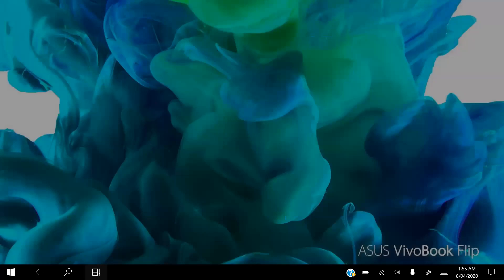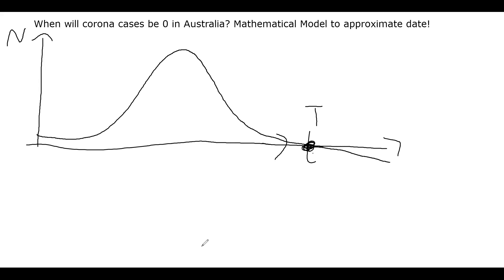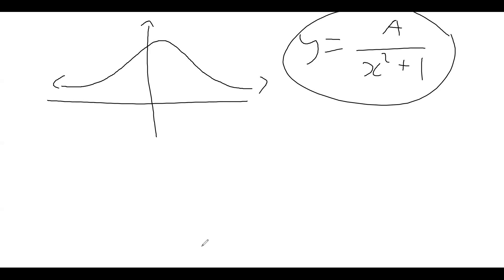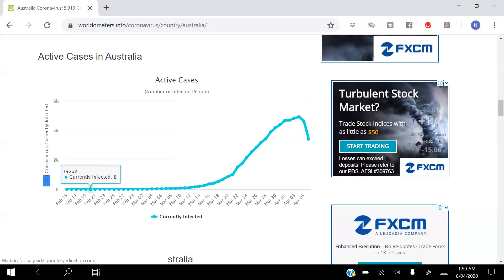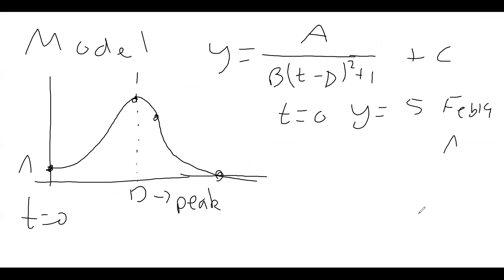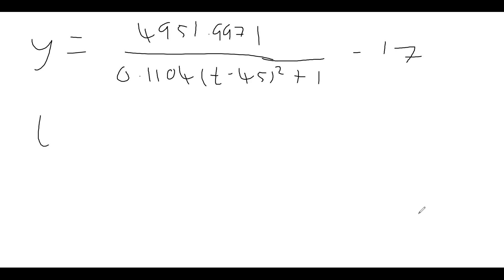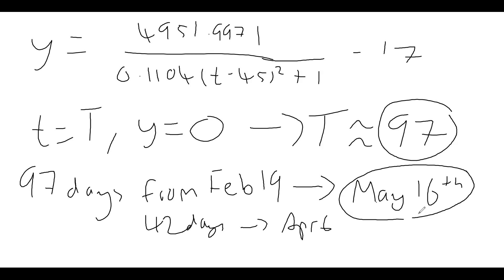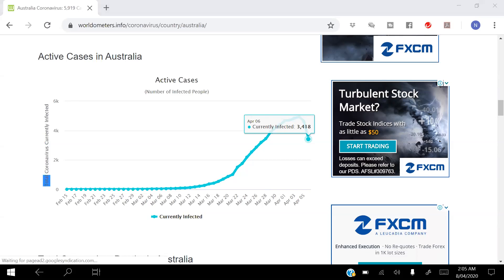Using Maths to Predict when Coronavirus cases will be 0 in Australia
Today I will be creating a model to predict when the number of coronavirus cases will be 0 in Australia.

I am using data found from worldometers on number of active coronavirus cases. This video is just a prediction of when number of coronavirus cases will be 0 and is not anywhere near 100% accurate. This is just a fun video to pass time during quarantine and show you how maths can be used in the real world.

I hope everyone is staying safe!

Welcome to HSC Maths Tutoring with Nathan! This channel specialises in HSC Maths for advanced, extension 1 and 2 maths.
I will be covering one syllabus point a week for the new HSC Maths syllabus that started in 2019 for year 11 and 12.
Make sure to leave comments on what HSC Maths content you would like to see.